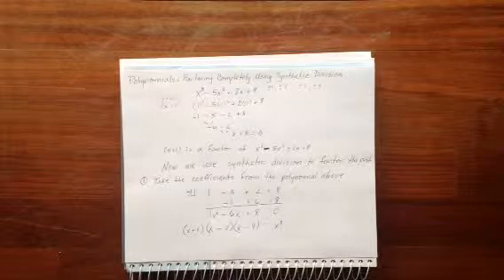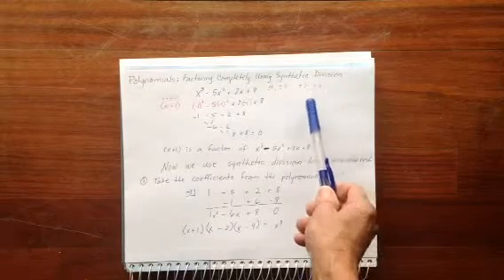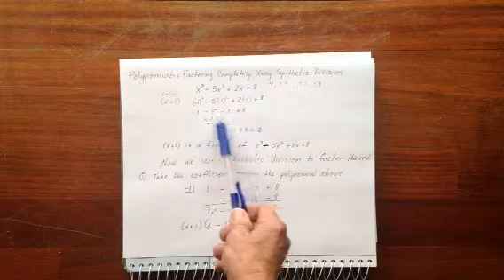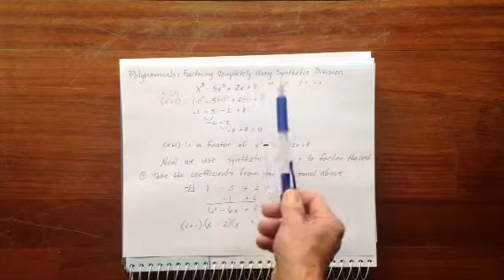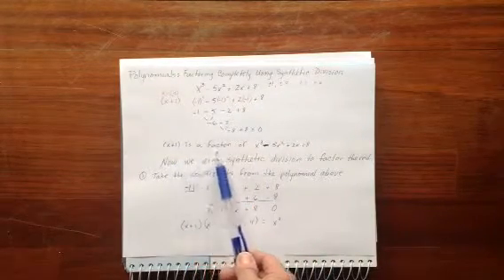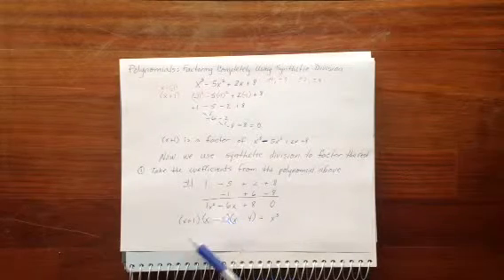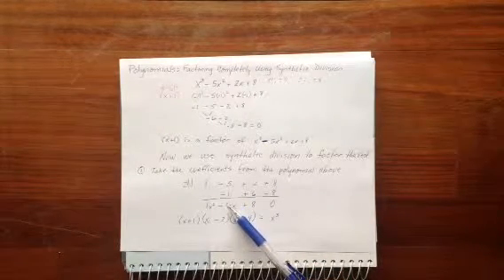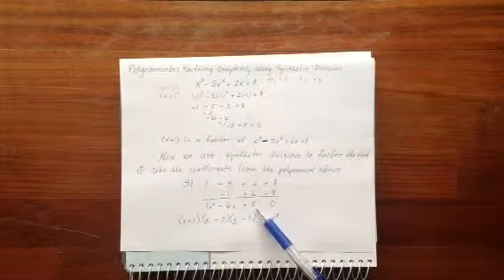Polynomials: Factoring Completely Using Synthetic Division 3